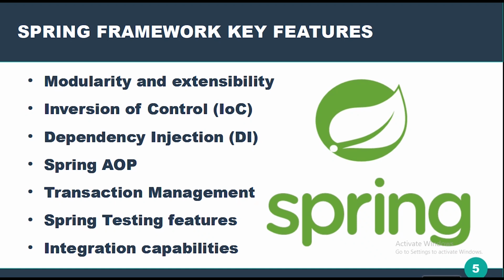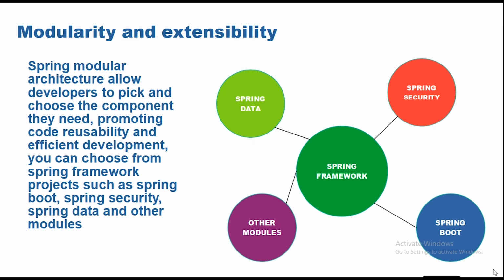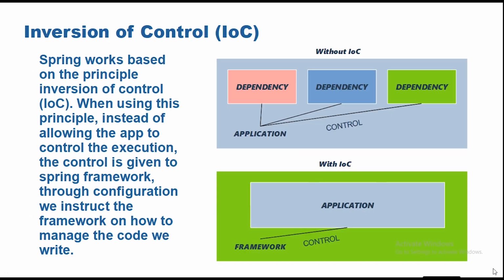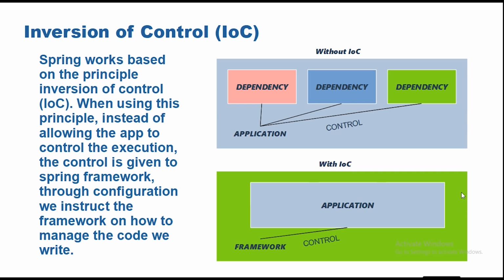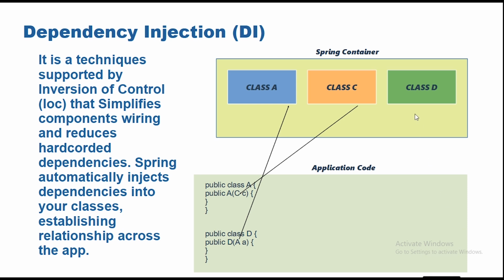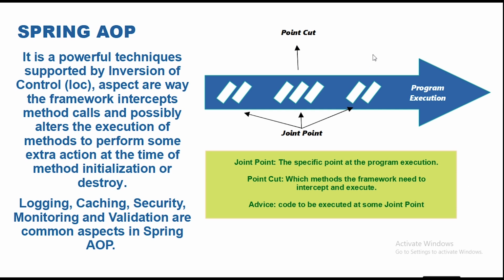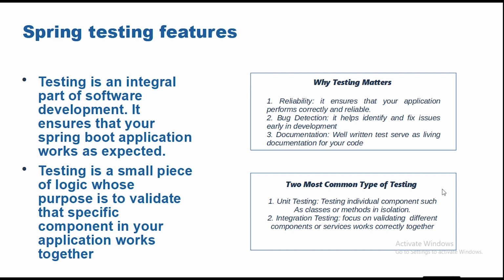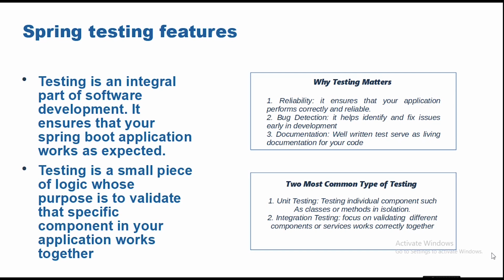Spring Framework Tutorial for Beginners #2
Tutorial: Spring framework key features?

    Comprehensive Coverage: Each video delves deep into essential topics